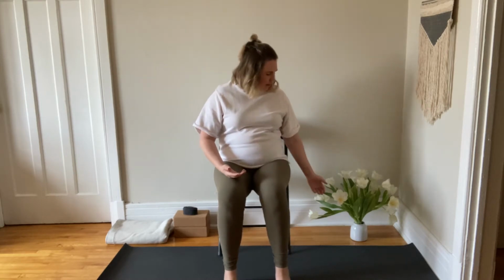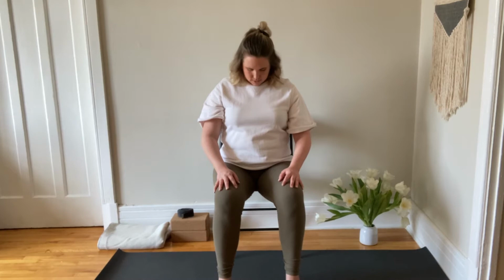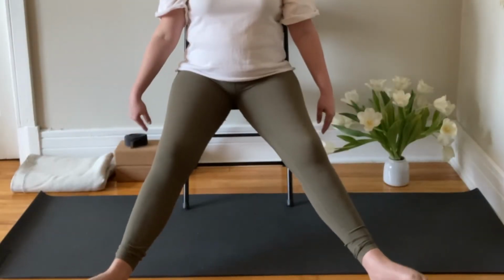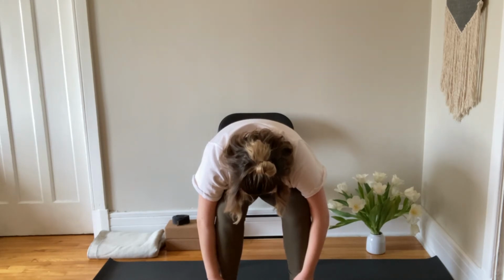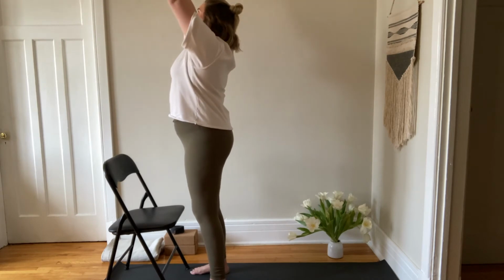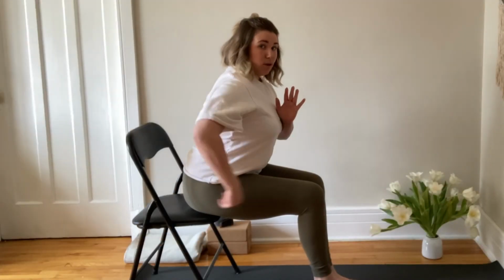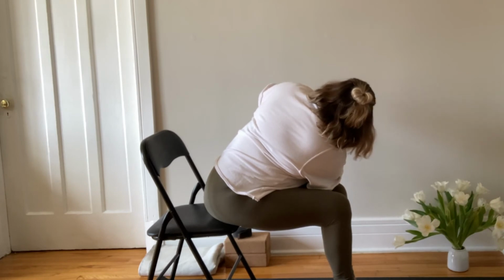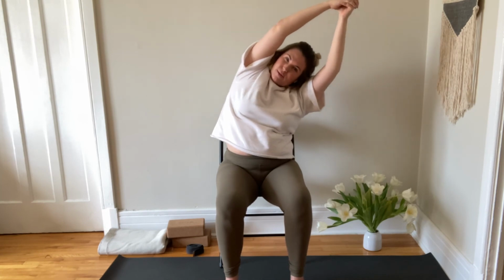Spring Equinox Chair Yoga For Arthritis: 40 Minute Session with The RA Yogi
Welcome to The RA Yogi 🙏  Celebrate the first day of spring🌷 Spring Equinox 2021 with this 60-minute uplifting Chair Yoga For Arthritis Spring Equinox class. I’m so excited to be sharing this very special practice with you today to honor once again a change in season, this time, from Winter to Spring.

Chapters:
00:00 Introduction
01:39 Centre In
09:43 Warm-Up
12:16 Sun Salutations
19:53 Twist
26:54 Chair Pose
29:55 Chair Pose Twist
33:18 Forward Fold
33:36 Mountain Pose
34:58 Upward Salute
37:04 Side Bends
39:22 Closing Meditation

🌷It might just be my favorite time of the year! The smell of renewal in the air, birds chirping, and flowers blooming. We are awakening after a cold, long, dark and heavy winter.  We are moving out of our metaphorical cocoons and preparing for spring cleaning, yes our homes, but also our bodies, minds and hearts 💚

✨ It’s time to release, let go of clutter and create space for the new. I look at the spring as a FRESH START or a blank canvas. What do you want to paint into your life this Spring Equinox? How can you create more balance? Detox our minds, body & environment?

👉 IN TODAY'S CLASS, I will guide you through a special meditation, followed by an arthritis-friendly yoga sequence for the The Spring Equinox, including chair yoga warm-ups, sun salutations, side bends, twists, forward folds, heart openers, realignment poses, and time dedicated to plant intentions for the Spring.

WHAT YOU'LL NEED: A Yoga Mat and a Chair Without Arms.

It is time to release….🙏

Release fear….
Release pain...
Release judgement…

Give yourself time 🌷

“A flower does not think of competing with the flower next to it. It just blooms.”
― Zen Shin

 🌊 OCEAN BREATH (UJJAYI) TUTORIAL 7-MINUTES - Pranayama For Arthritis | The RA Yogi

The RA Yogi recommends that you consult your physician before beginning a new physical activity, including online yoga for arthritis. Participating in any exercise or exercise program, there is the possibility of physical injury. If you engage in this yoga for arthritis video, you agree that you do so at your own risk, are voluntarily participating in these activities and assume all risk of injury to yourself.